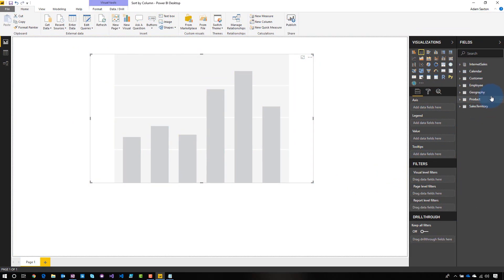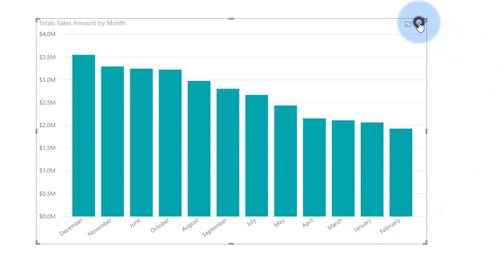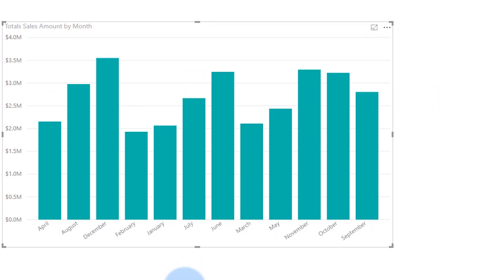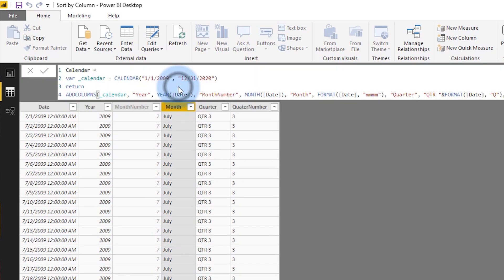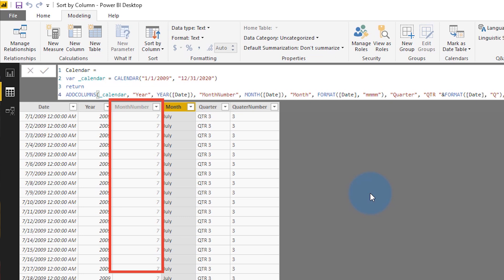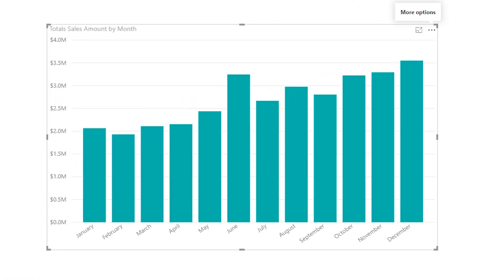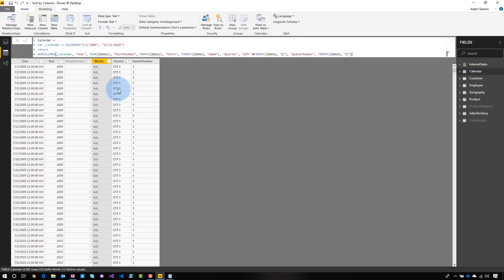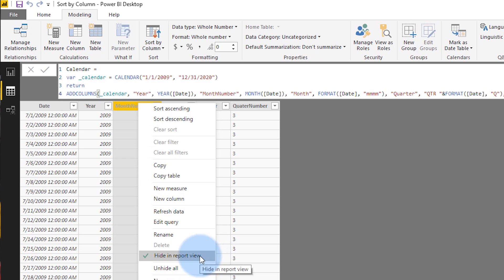Sort month name chronologically in Power BI Desktop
Have you struggled when dragging month name to a chart axis and it is sorted alphabetically in Power BI Desktop? Adam shows you how you can change the sort order to be chronologically instead of alphabetically. This technique can also be used for other categorical columns in Power BI.